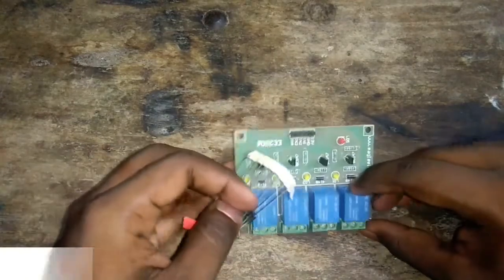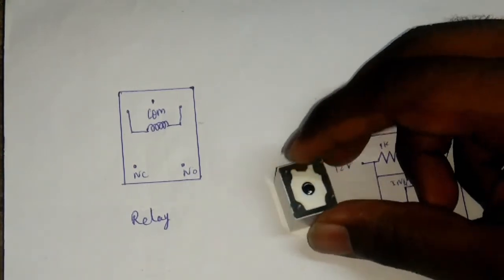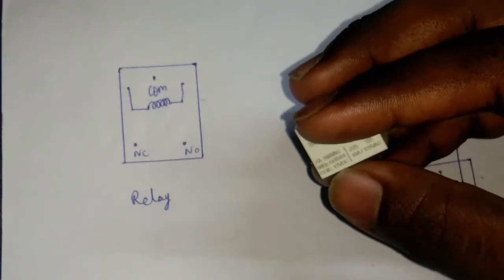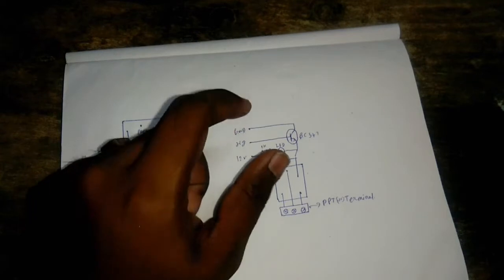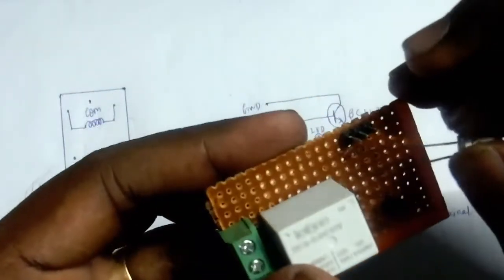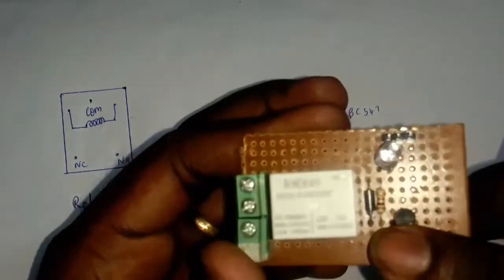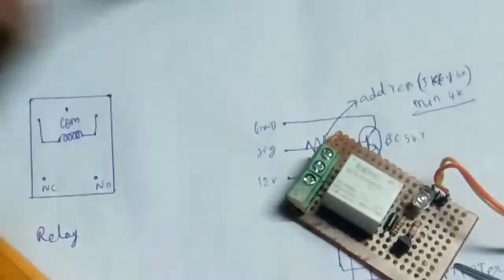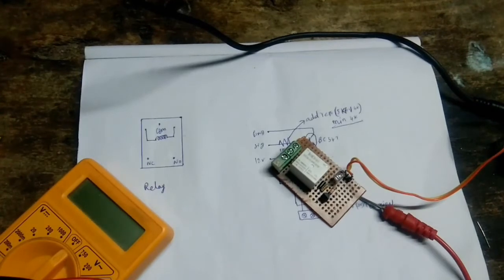DIY single channel relay making in tamil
sorry friends, circuit diagram la collector and emitter a mathi potruken. but board la crt a connect panniruken. so board a pathi connect pannunga

require items are,
1. Relay
2. PPT (Terminal)
3. Diode(IN4007)
4. LED
5. Resistor(1k & 3.9k)
6. Bc547